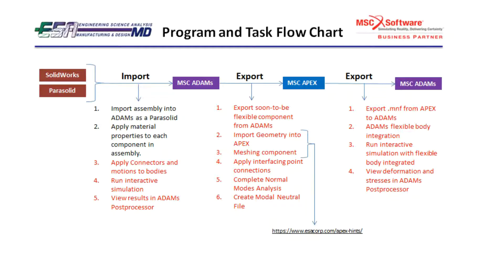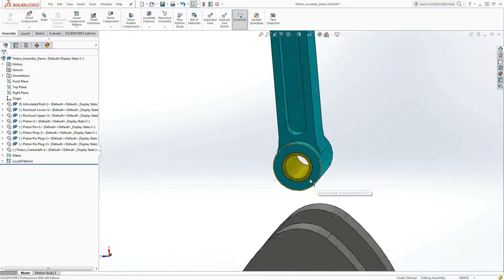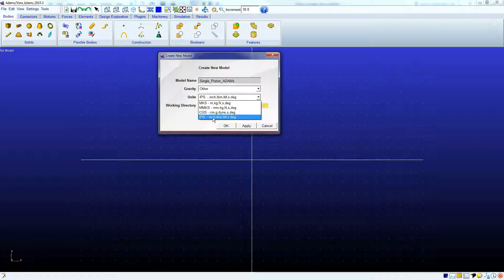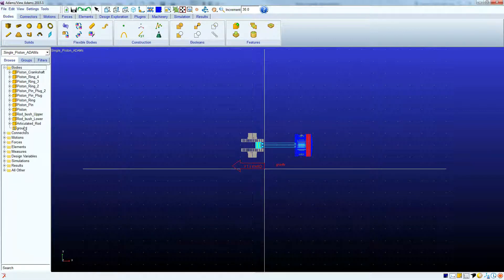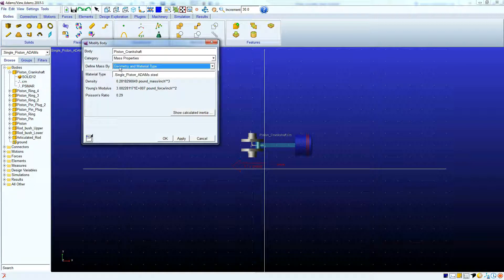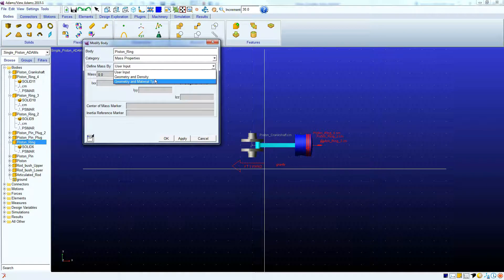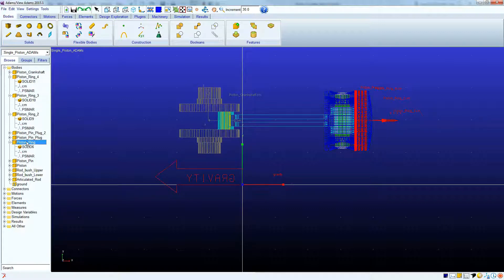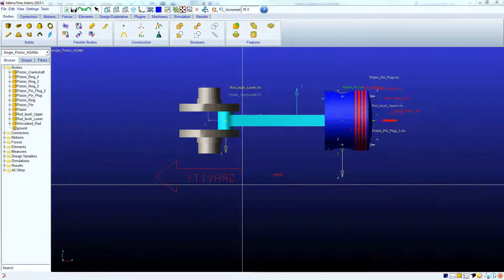MSC ADAMS - Tutorial 01 CAD solid model geometry import to ADAMS and ADAMS model preparation.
MSC ADAMS -  Tutorial 01 Step by step process for importing solid model geometry from CAD software to ADAMS and assigning material properties to the ADAMS kinematic model.